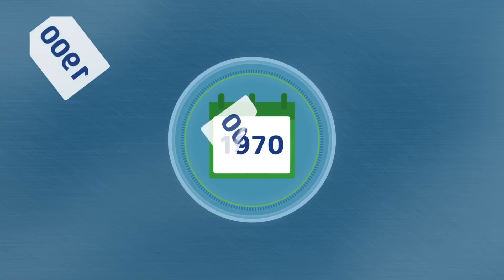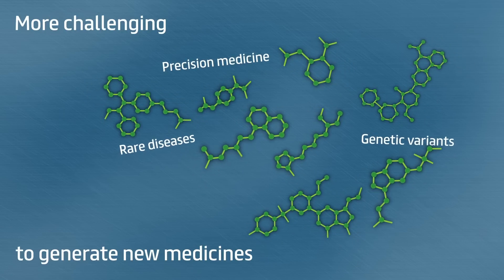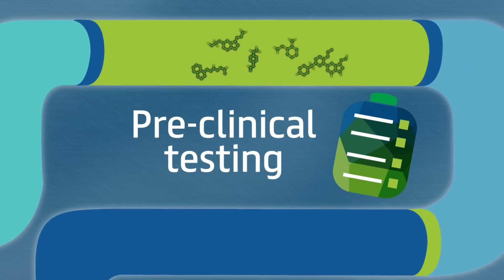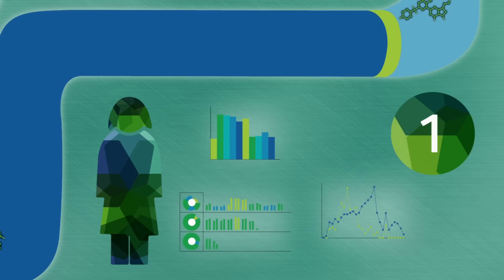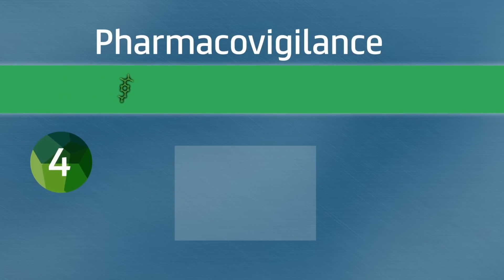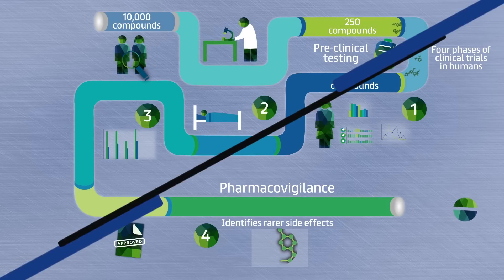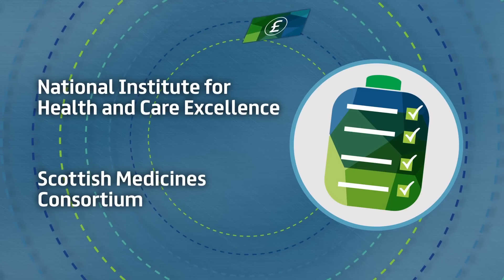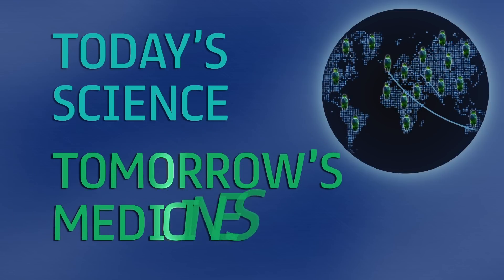The cost of creating a new medicine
A look at the phases and milestones involved in the discovery and development of a new medicine - and how these can help us to understand important issues such as the cost and affordability of healthcare. This animation is part of a public engagement toolkit available